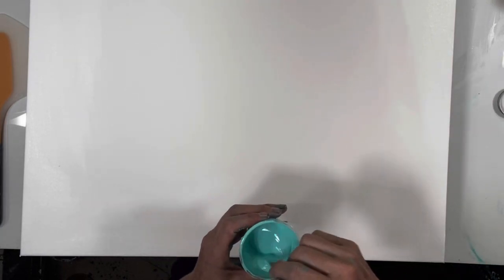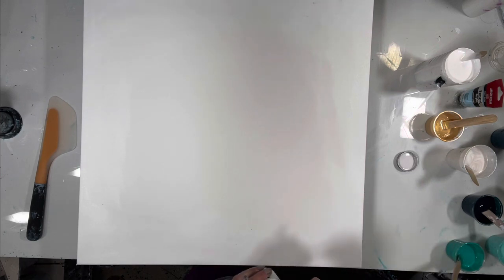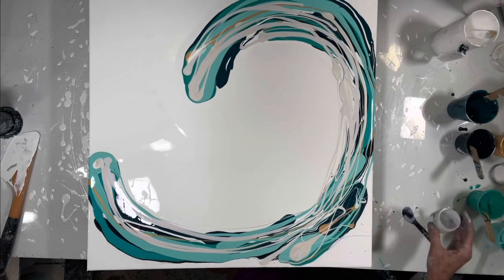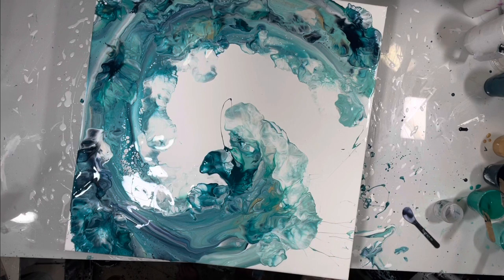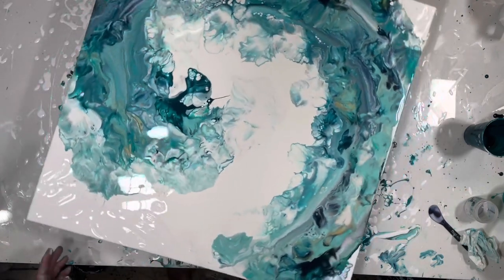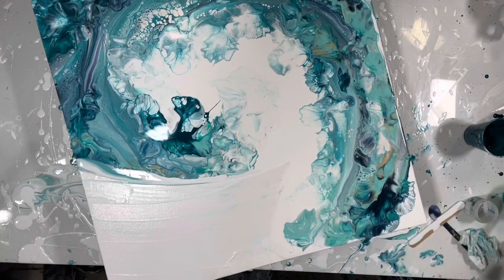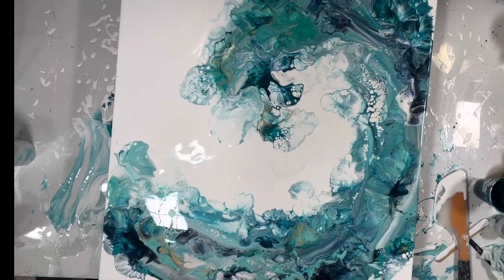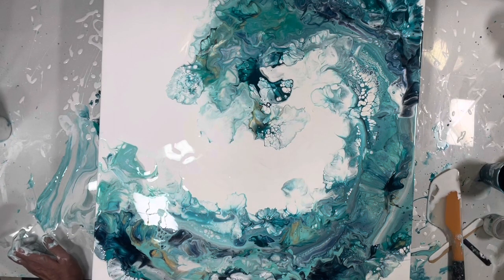Ocean Wave Swipe and Blow with Cloud Mix and TLPS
Hi guys!!! So happy you stopped by! It means so much to me that you're here! ❤️

I had an idea…what if I used cloud mix as a base to do a swipe?? What kind of reactions would I get?? And then tweak it with a breath blow up??? I guess I could have used a blow dryer, but I kinda like the organic feel of breath blows. And if the paints were on the thicker side, a blow dryer might not work as well. Im surprised i didnt get dizzy from it…some days are better than others

So here you have it!! I love ocean pours and waves. This one has a lot of depth and the TLPS worked perfectly.

GAC100 to wet the pigments
(I used to healthy stick fulls of pigment to about and ounce of GAC100. Be sure to mix really well

2 oz behr deep base untinted
2 oz GAC800 mixed with
2 oz of Liquitex gloss medium
Water to thin (amount depends on which technique)
Pearl, Dutch, cloud. -  ring or straight pour no water
This creates an actual pigment paint.

Now if you're doing blooms or swipes, by all means, stick with the Sheleeart recipe. I'm just trying to figure out how to use these amazing colors in thinner pours.

Shelee is revamping her course. Take advantage of this discount and lower price. The price will be going up when the new course is released. You'll have access to the valuable private FB group with a plethora of information. And a great community of living support.

You can purchase TLP pigments at
Fluid-art.co

COLORS:
Pebeo iridescent green blue
Golden phthalo turquoise
TLP velvet
TLP ore
Deep blue - a mix of phthalo blue and black
Tiffany blue - golden phthalo turquoise light with titanium white and just a touch of ultramarine blue

Code:
GRATEFULCREATIONS